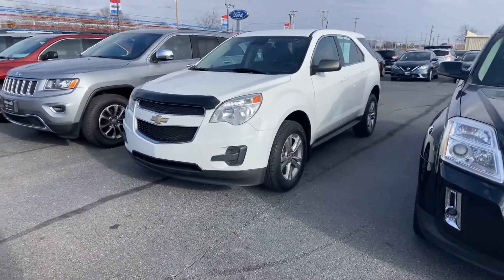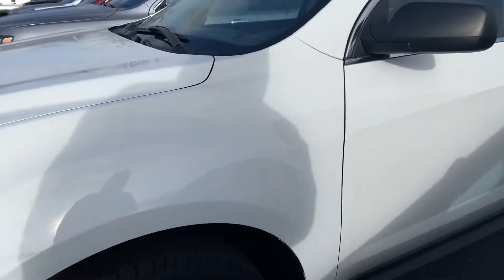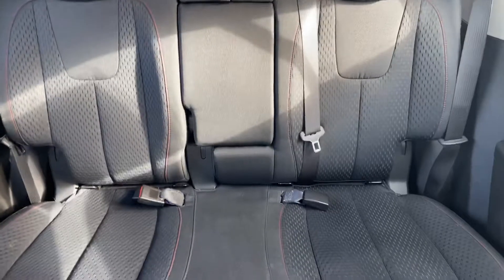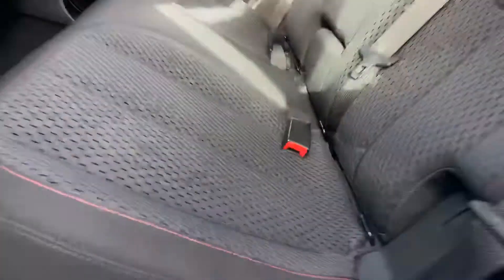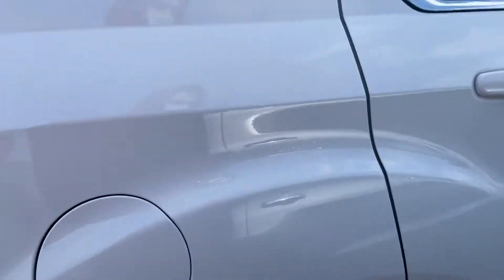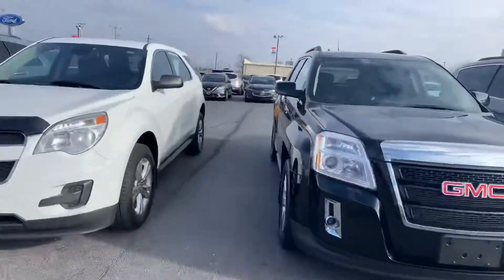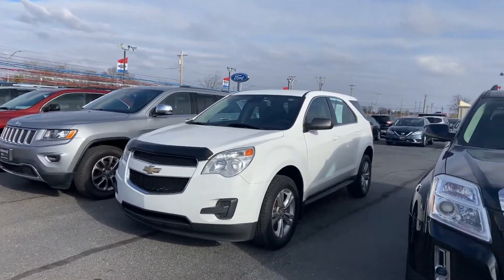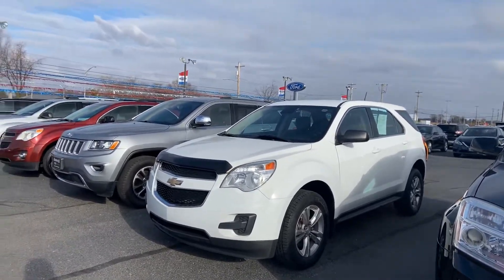White 2013 Chevy Equinox